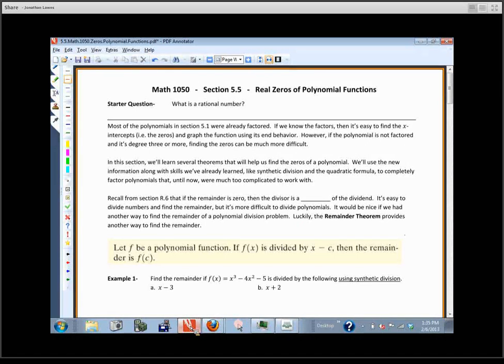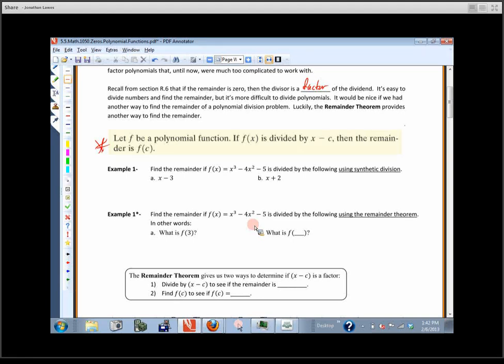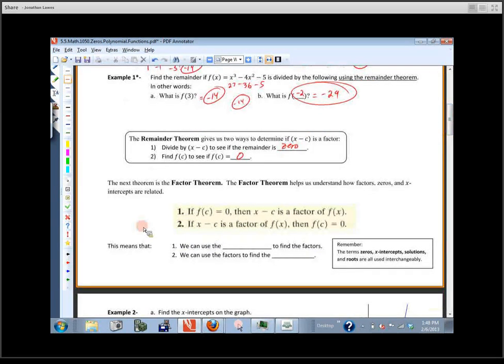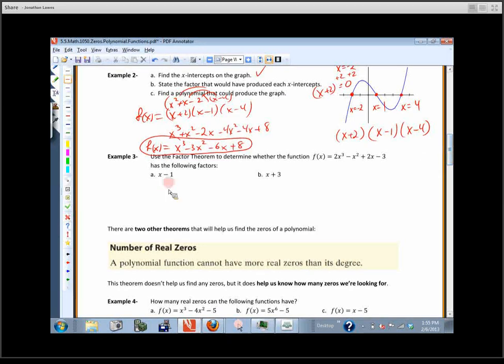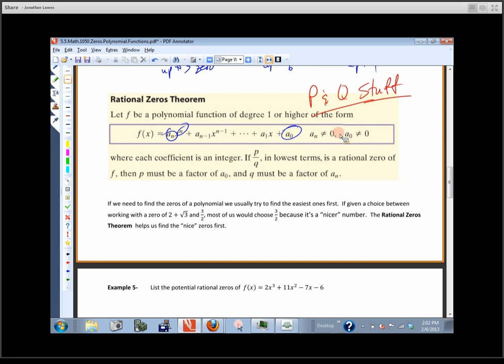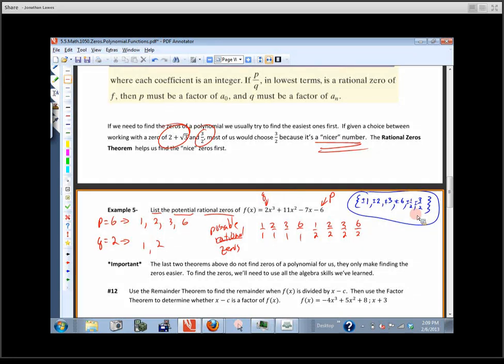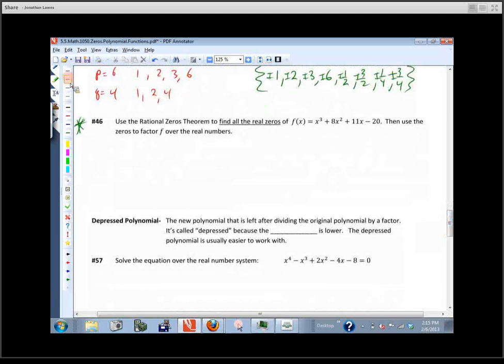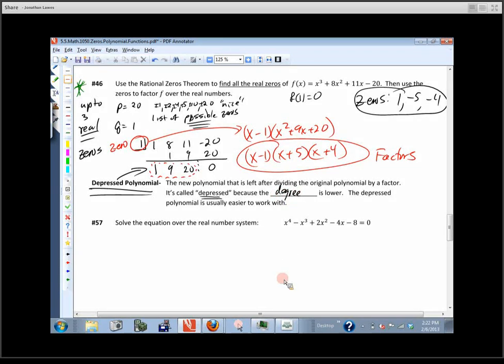Math 1050 Sec. 5.5 Part 1 - Graphs of Polynomials